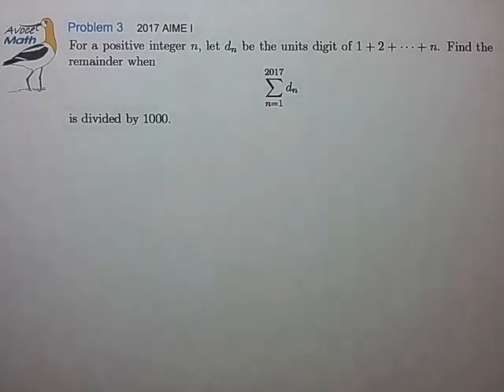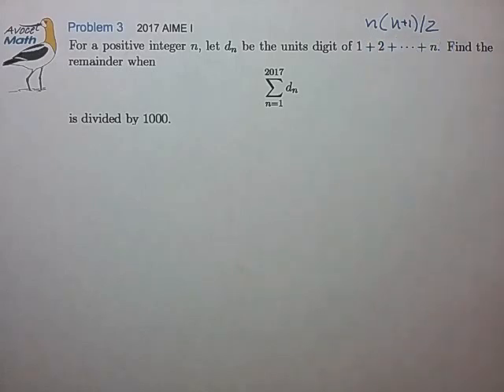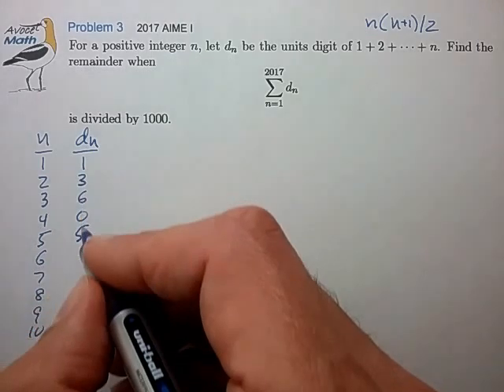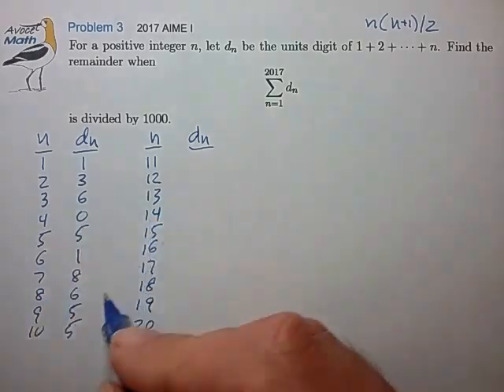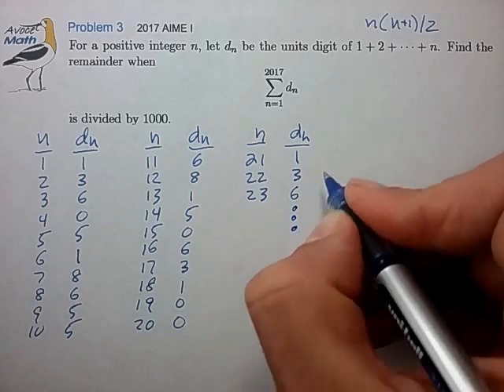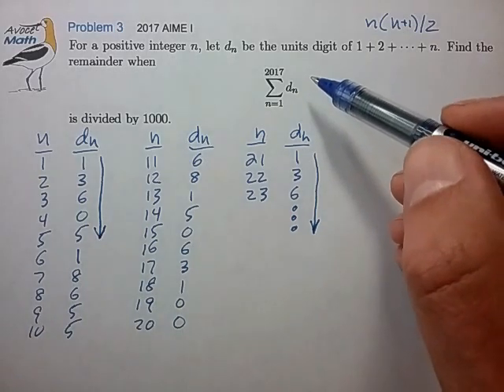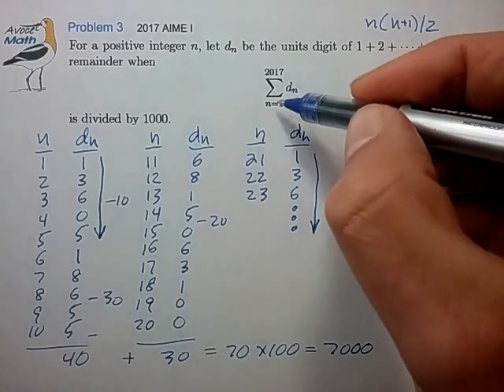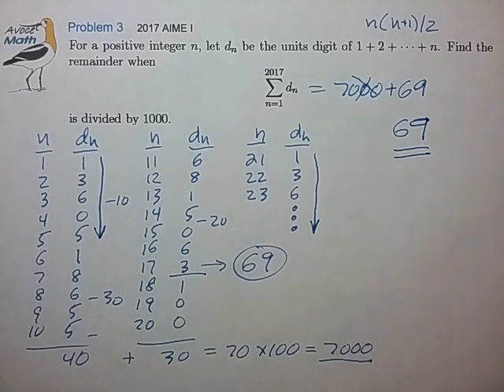2017 AIME Prob 3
💛 Analyzing a sequence or series to look for a repeating block distance is often helpful in AMC and AIME exam problems.  The repeating block distance of a sequence is called the "period" of the sequence.

🤔 Actually, you can examine n(n+1)/2 (mod 10) to discover the dn sequence first repeats when n(n+1) is a multiple of 20.  You still need to bash the numbers to find the sum d1+d2+...+d20.